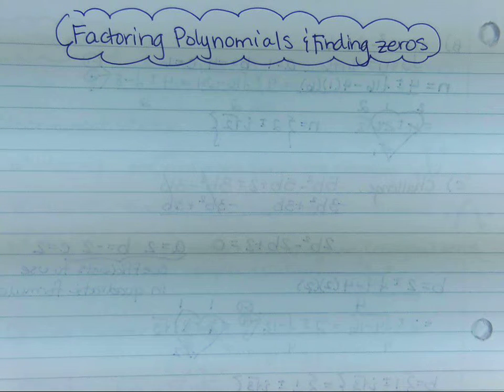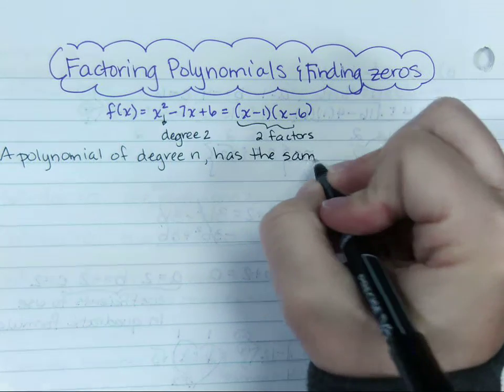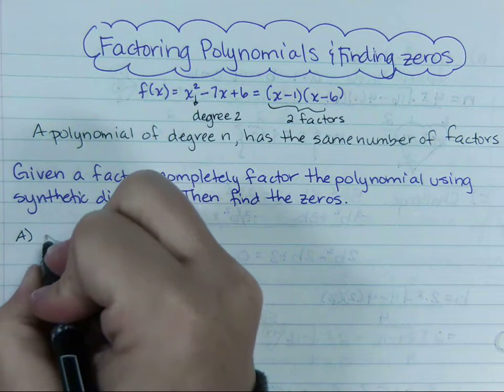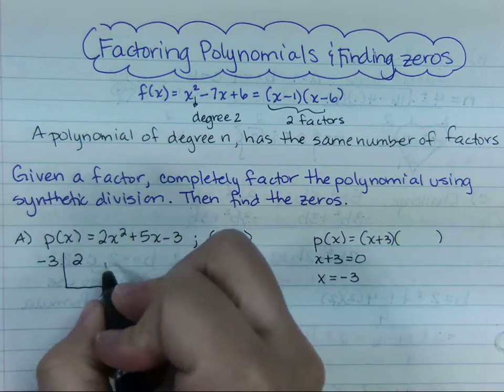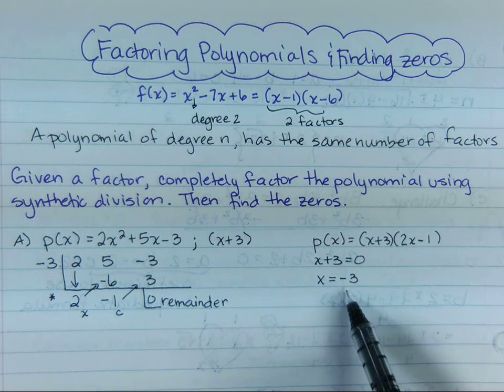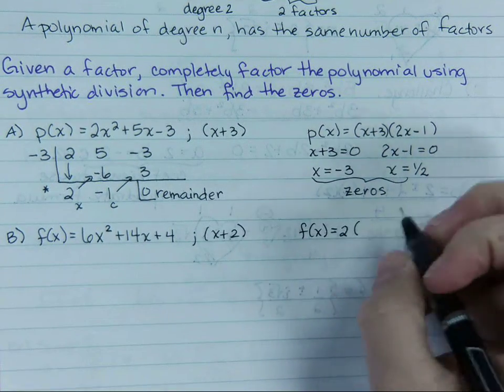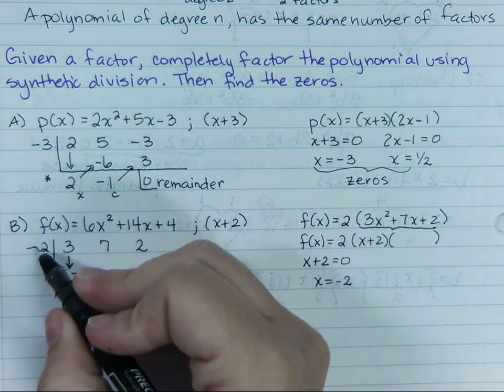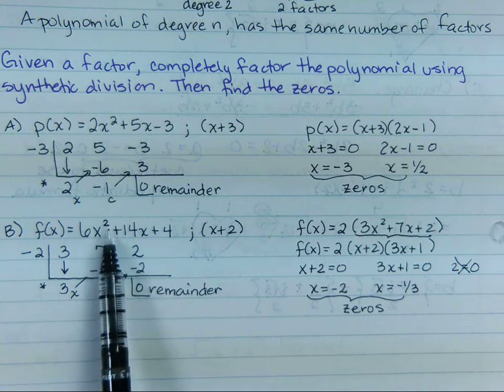Factoring Polynomials and Finding Zeros degree 2